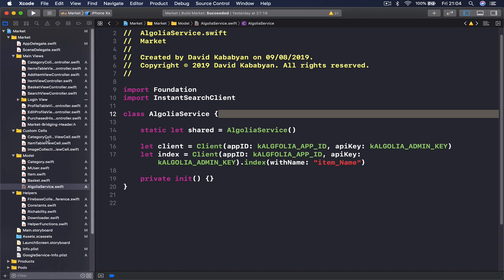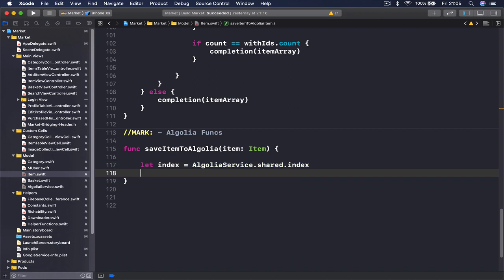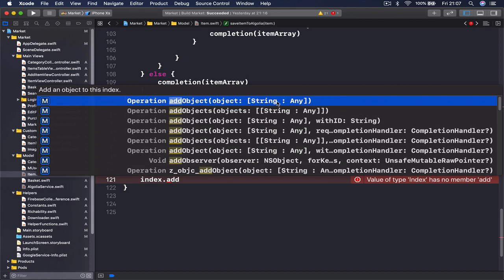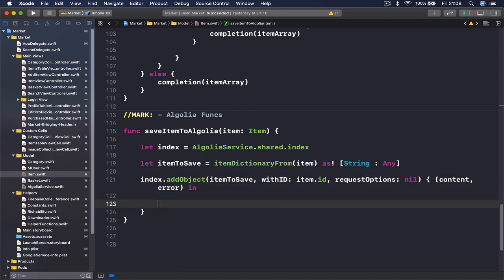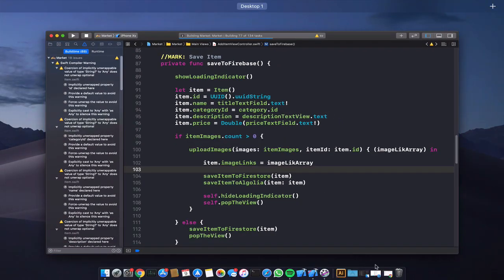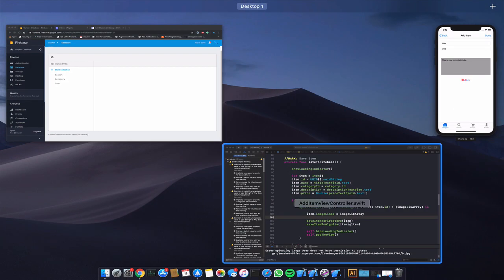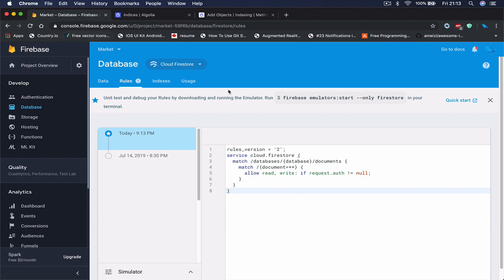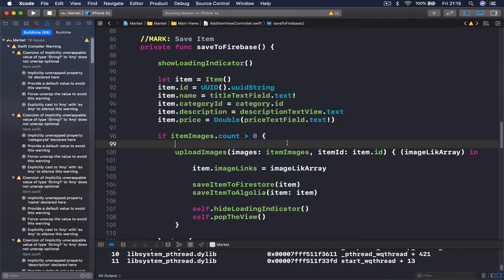iOS 13 tutorial, build online shop with Swift 5 and firebase 101 of 120